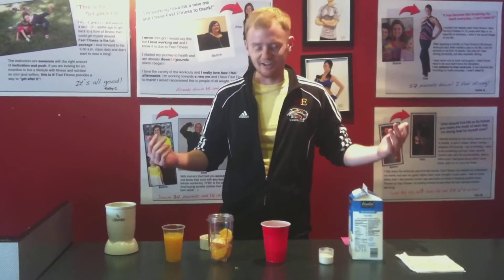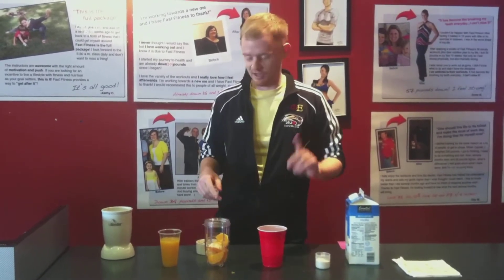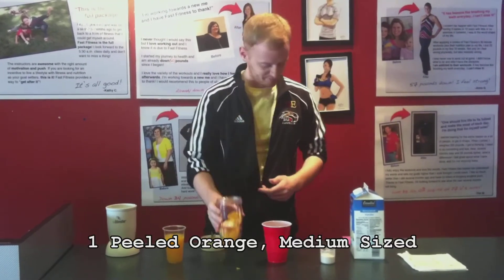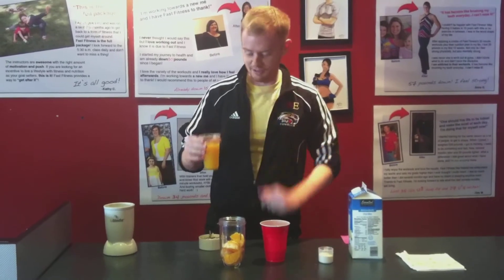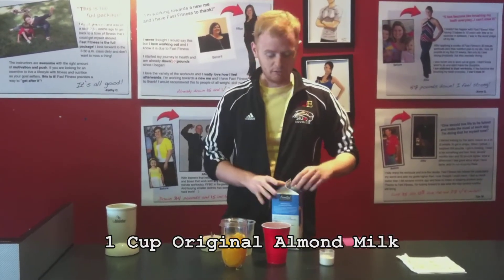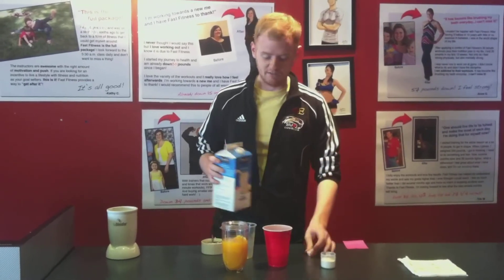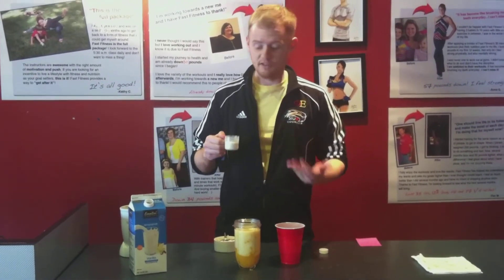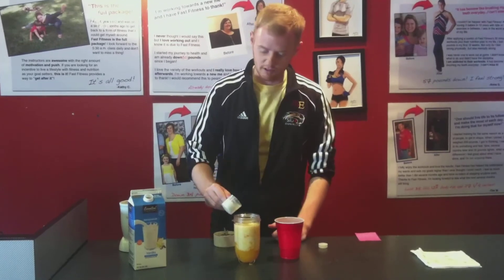Healthy Orange Dreamsicle Smoothie - Fast Fitness Boot Camp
Are you looking for an easy, healthy, and clean smoothie recipe to change up your snacking routine? From KP Meals! View our video for quick and easy instructions!